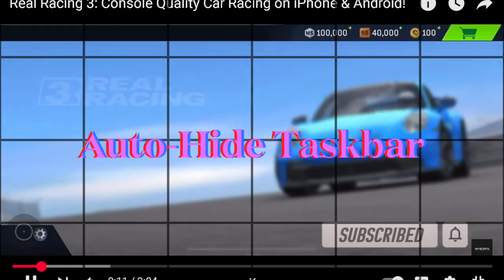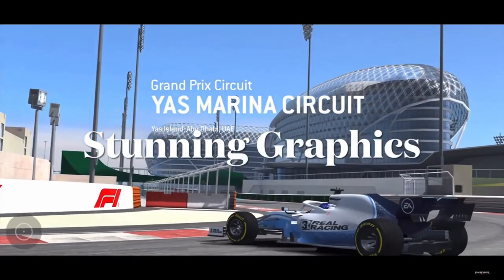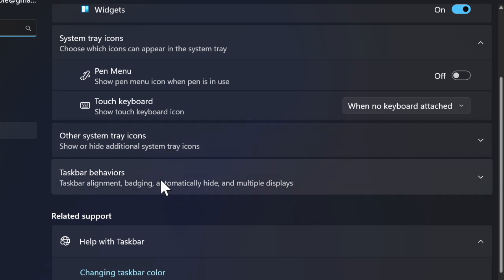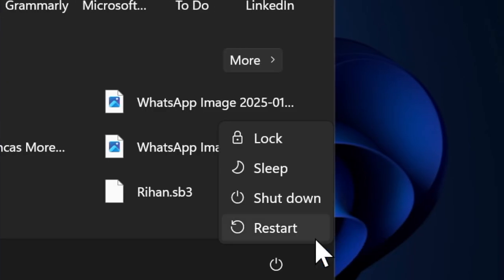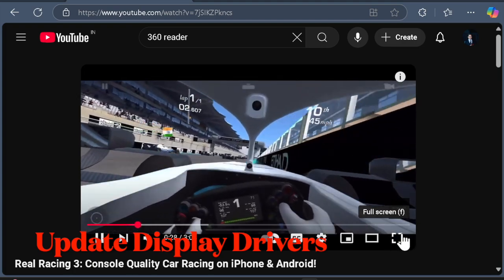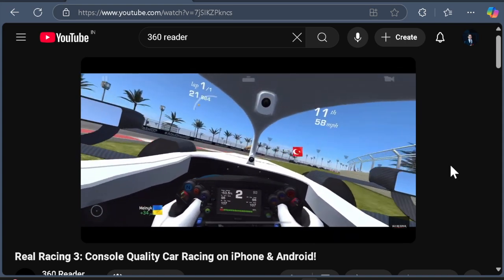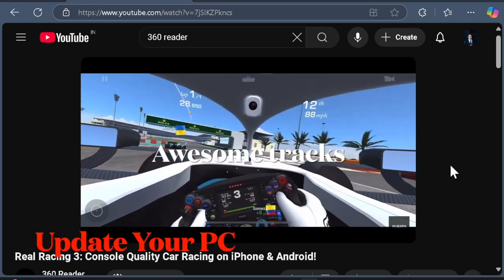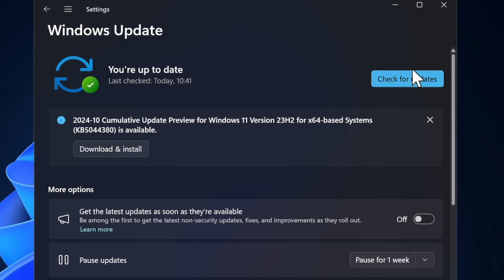How to Fix Windows 11 Taskbar Not Disappearing in Full Screen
Are you frustrated with the Windows 11 taskbar not disappearing in full-screen mode? In this video, we’ll show you effective solutions to fix this annoying issue. Whether you're watching videos, playing games, or working in full-screen applications, a persistent taskbar can be a real distraction. We'll guide you through various methods, including restarting Windows Explorer, checking taskbar settings, updating Windows, and more.